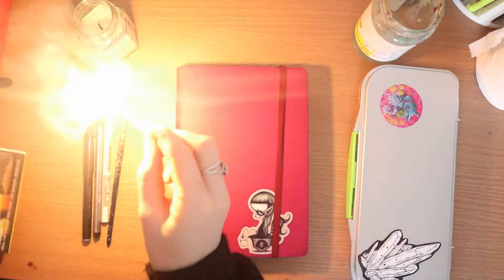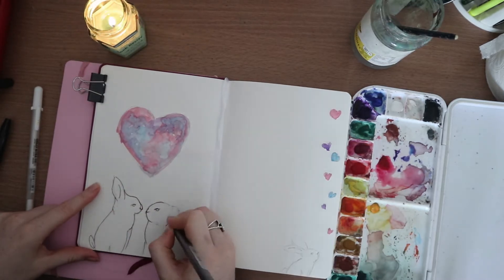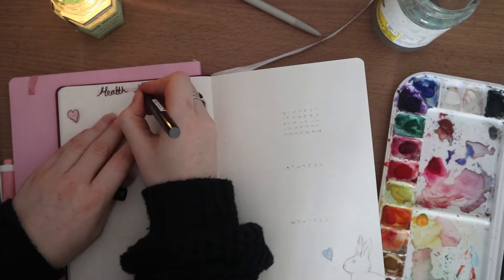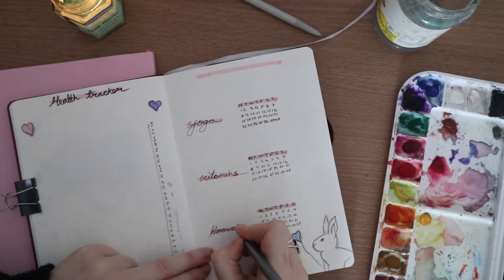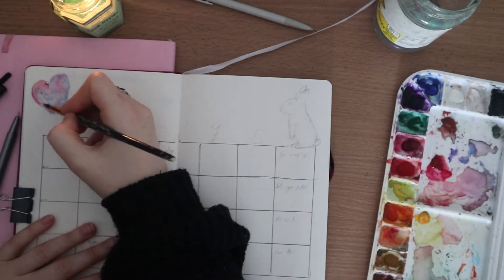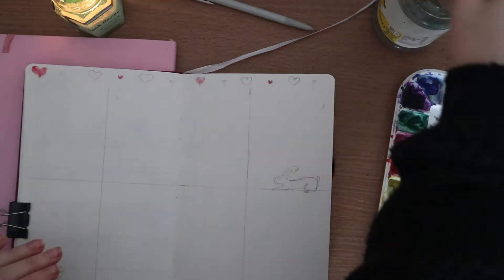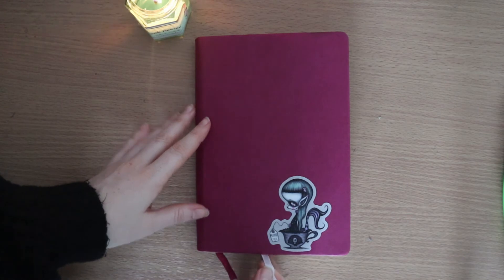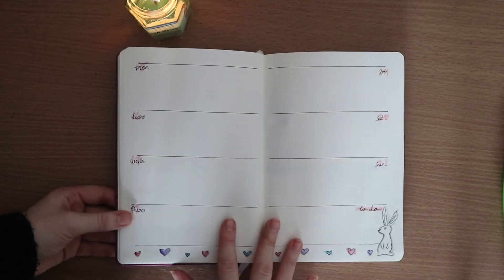Februrary bullet journal set up - readingnymph - monthly bujo - journaling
Its time for my February monthly bullet journal set up! I have load using my bujo and I added an extra spread to use in this months journaling.

Materials used;
Steadler triplus fine liner in black
White Sakura jelly rol pen
Black brush pen from paperchase
Bullet journal by Stationary island

YouTube mentions;
Inprint

Amazon Wishlist

Thankyou to everyone that watches/likes/comments/subscribes/shares it really does make a big difference xx